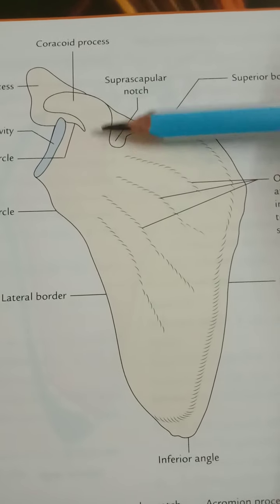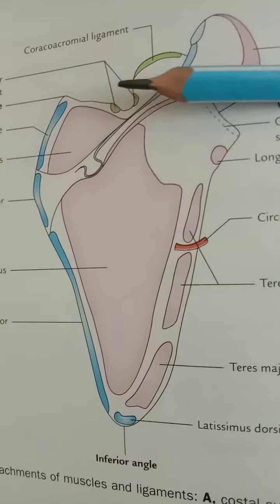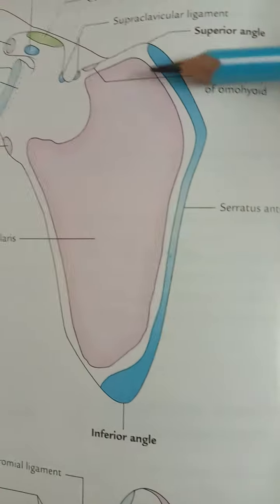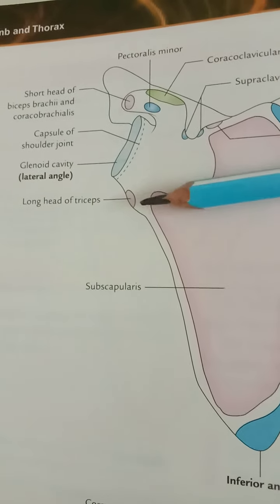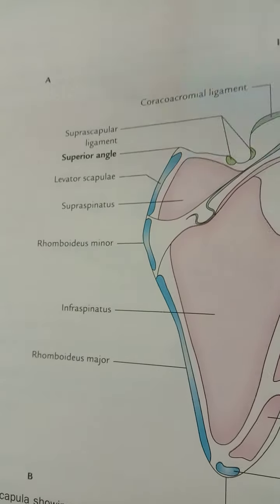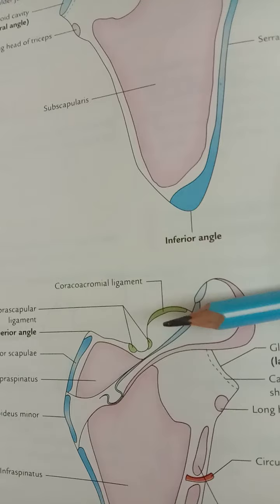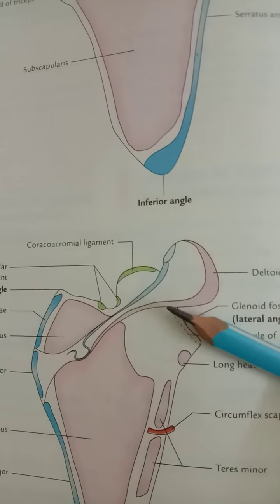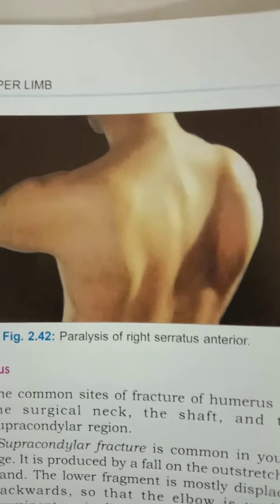The Scapula - Part 2